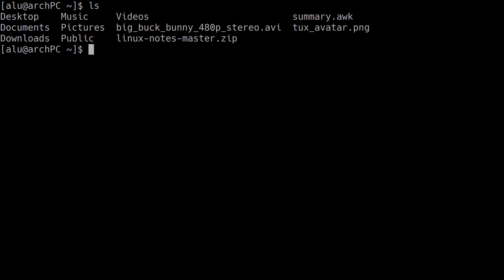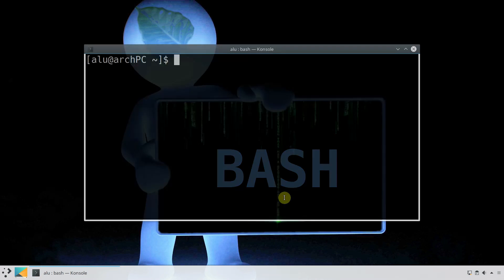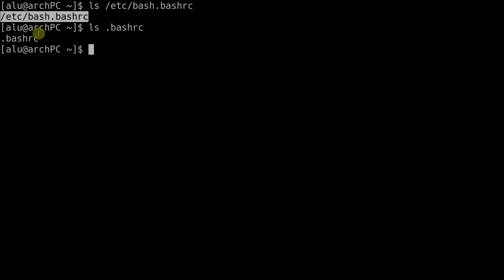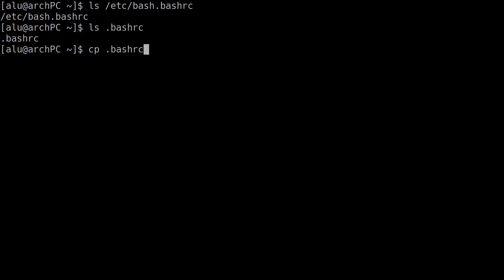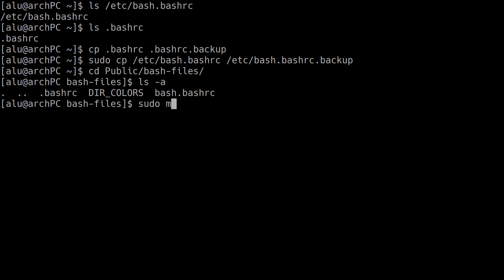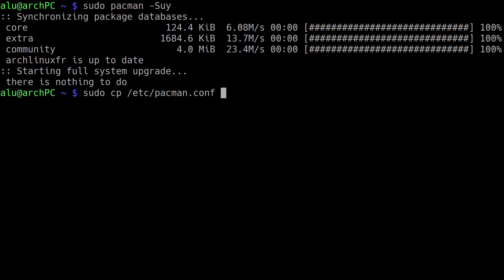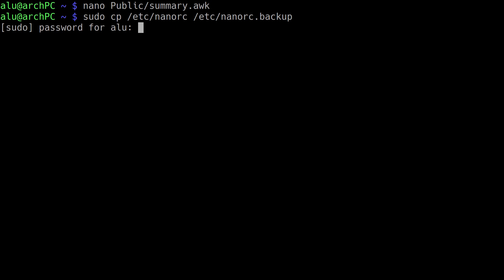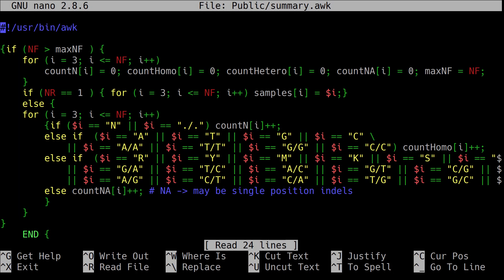My Linux terminal color scheme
This is a tutorial on how to enable colors for your terminal output in Arch Linux. In particular, in your Bash environment, in your pacman package manager, and for your nano text editor.

1. Enable colors in Bash.

Backu up the settings:
cp  .bashrc  .bashrc.backup
sudo cp /etc/bash.bashrc /etc/bash.bashrc.backup

Move these files to the following places:
sudo mv bash.bashrc /etc/bash.bashrc
sudo mv DIR_COLORS /etc/
mv .bashrc ~/

2. Colorful output in pacman.

Back up you pacman.config file.
sudo cp /etc/pacman.conf /etc/pacman.conf.backup

And uncomment the word color in that file:
sudo sed -i 's/Color/Color/g' /etc/pacman.conf

3. Syntaxt highlighting in nano.

Backup you nano config files:
cp ~/.nanorc ~/.nanorc .backup
sudo cp /etc/nanorc /etc/nanorc.backup

Edit either ~/.nanorc or /etc/nanorc. Add the following line at the end of the file:
include "/usr/share/nano/*.nanorc"

Please, let me know if you know more terminal color settings. Maybe I missed something.